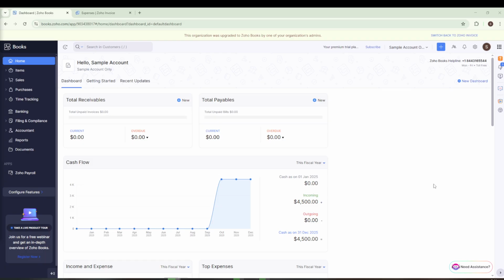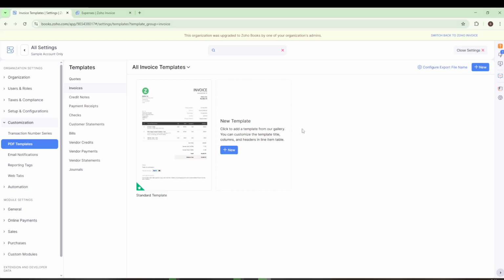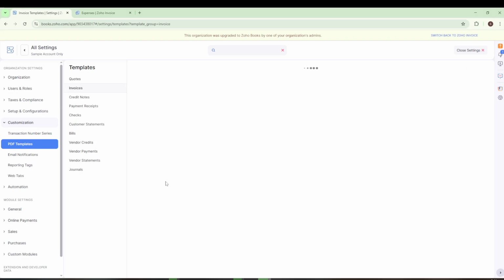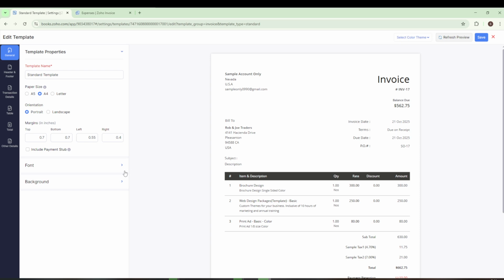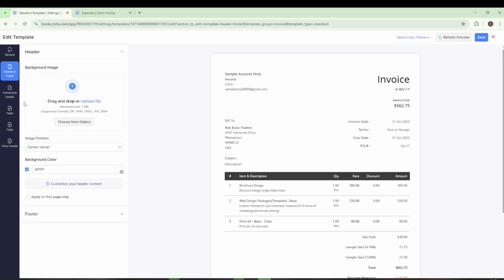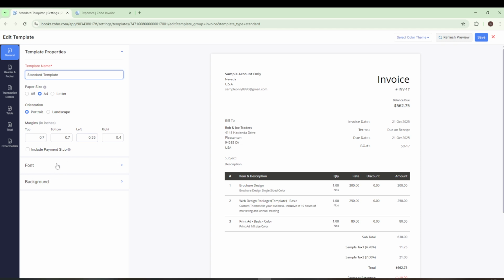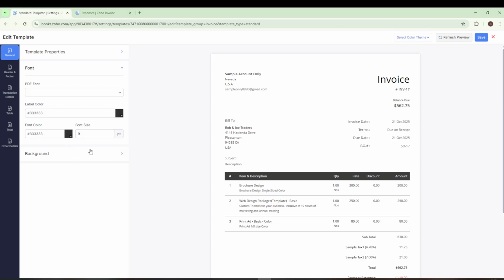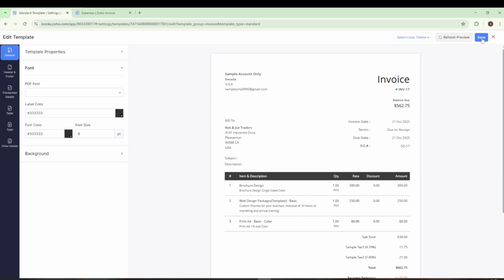How To Create Customized Invoices With Zoho Invoice [2026 Guide]